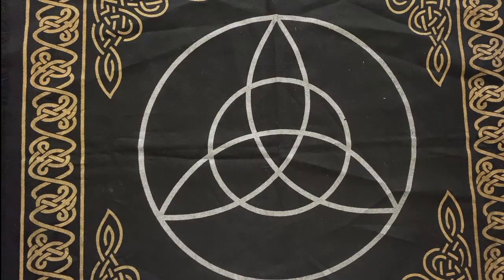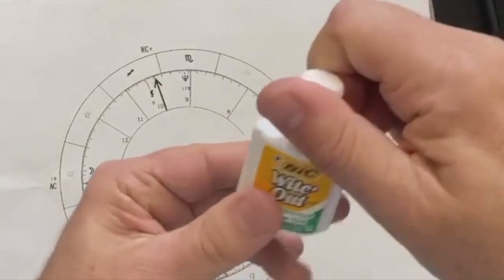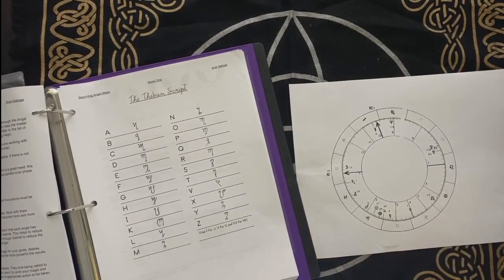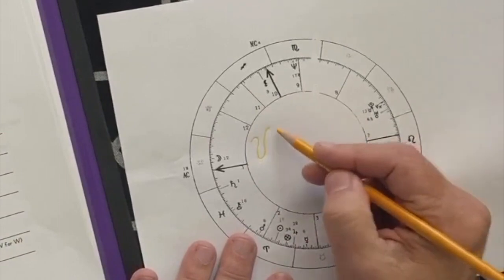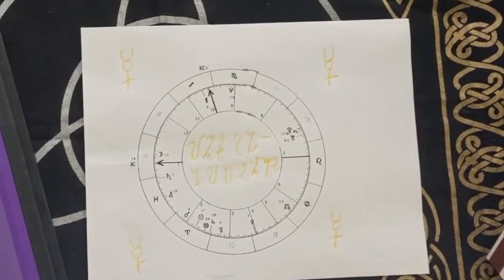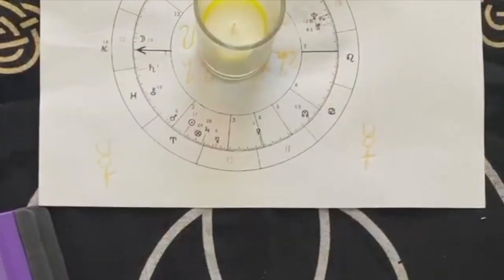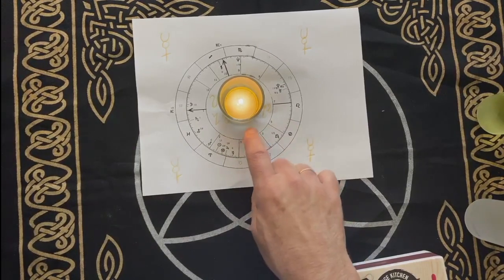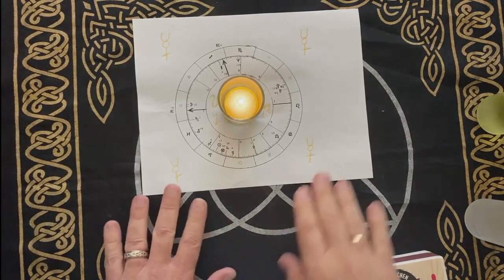The Powerful Natal Chart Talisman -- Witchy Tips with Ariel Gatoga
Natal Chart Talisman
00:00:00 - Get a birth chart cast and make a copy
00:00:40 - Erase or white out the center of the chart
00:01:08 - Whiteout or erase  a small section of the circle on the chart
00:01:45 - In Theban Script, write one, three, or five chosen "thought-seeds"
00:03:07 - Place the symbol of the planet you are working with at the four corners of the talisman
00:03:21 -  "Trap" the thoughts in your deep mind by drawing the circle closed again where you had previously opened it with an eraser or whiteout
00:03:48 - Smudge or use Van-Van to purify space and call the Cherub of each direction
00:04:05 - Consecrate the talisman with whichever perfumes are appropriate for your purpose.
00:04:30 - Burn a candle of a color appropriate to your spell on the talisman, allowing it to burn down and out (never leave a candle unattended).
00:05:00 - Hide the talisman somewhere that it can sit flat facing up with nothing on top of it. (the top of a bookcase is excellent for this).

When you are ready to deactivate the talisman, simply tear it up and throw it away.

If you've been on any of my magic streams, you probably know about the Basic Talisman practice I use

This takes it a step further by using our Natal Chart as the circle in which we trap "thought-seeds" --  singular words which embody a quality we desire.

In this case, I worked with the thought-seed INTELLIGENCE.  I know this to mean Infinite Intelligence.